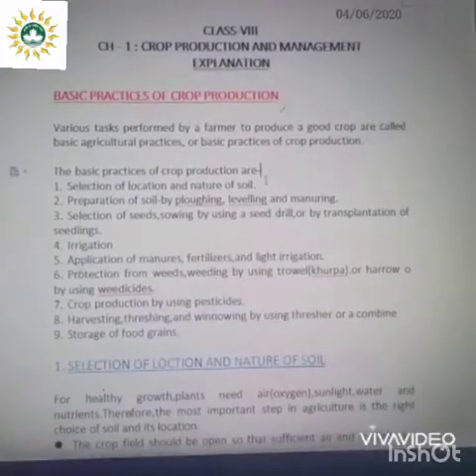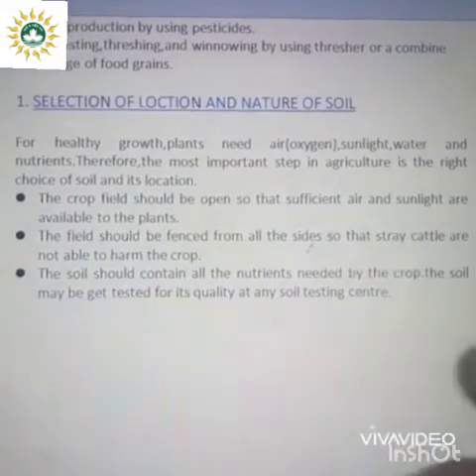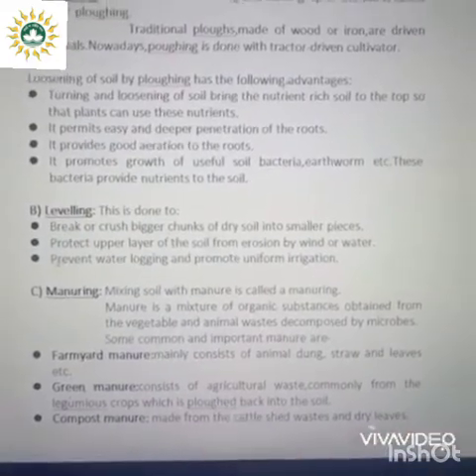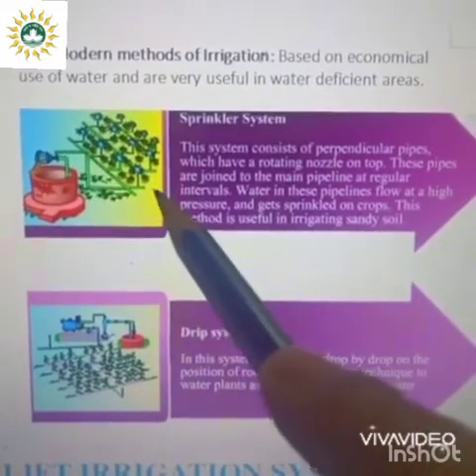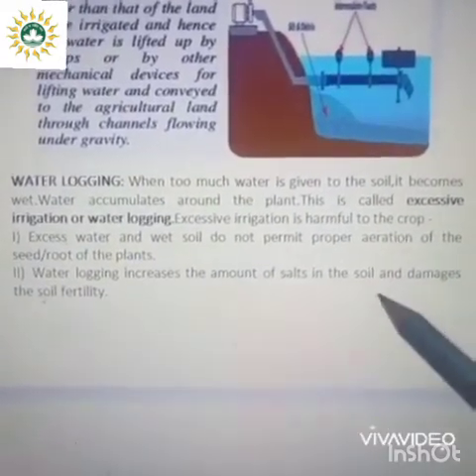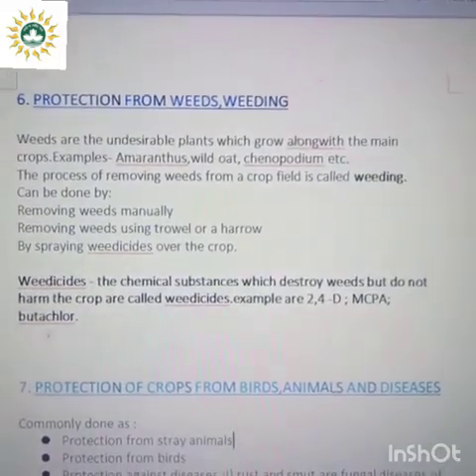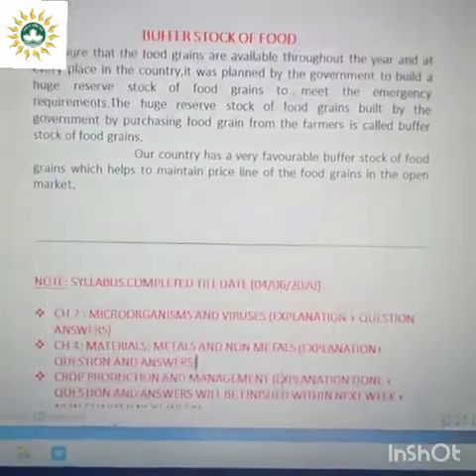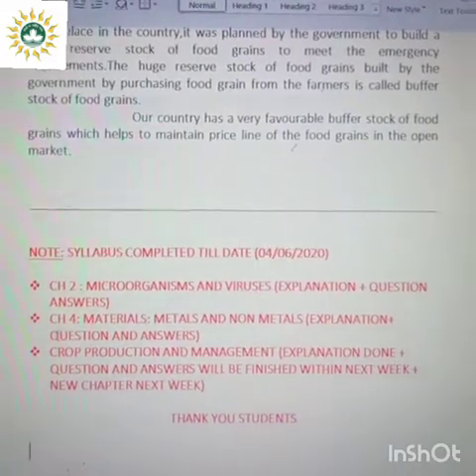CBSE Online Classes Class 8 Science.Topic - Crop Production and Management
1)Basic Practices of Crop Production
i.Selection of location and nature of soil
ii.Preparation and selection of seeds
iii.Sowing of seeds and irrigation
iv.Fertilizers and protection from pesticides
v.harvesting and threshing
vi.Storage of food grains.